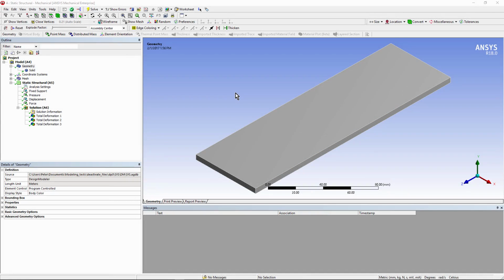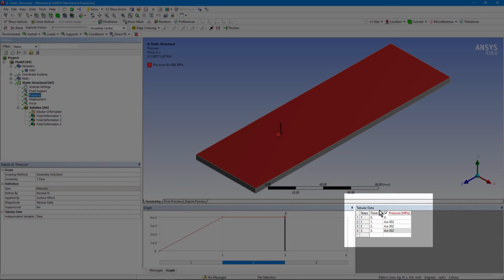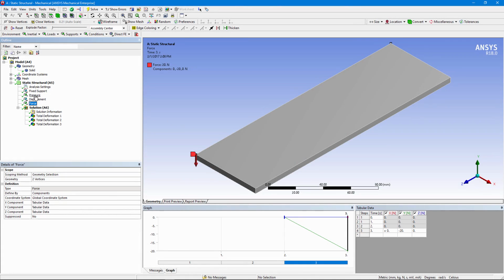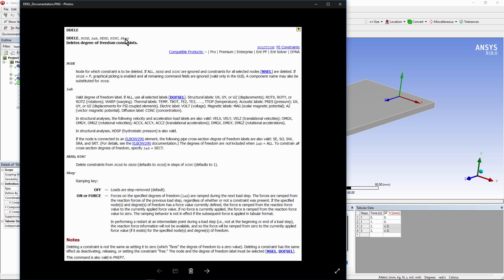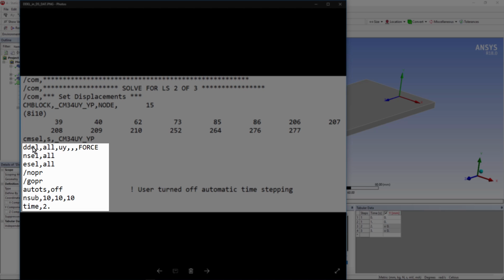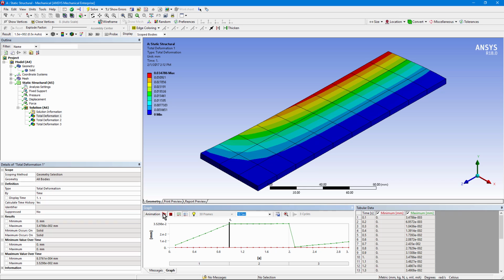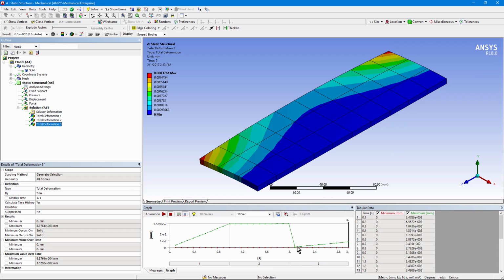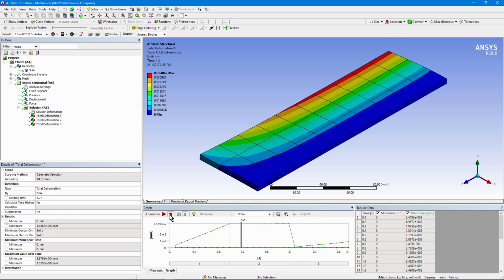Integrating Mechanical and Thermal Loads in Ansys Workbench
In this tutorial, we explore how to integrate mechanical and thermal loads within Ansys Workbench to accurately simulate real-world conditions. Combining these loads is essential for evaluating structural performance under variable thermal stress.

Key Topics Covered:
- Setting up coupled mechanical and thermal simulations
- Configuring boundary conditions for load interactions
- Analyzing stress and deformation due to thermal effects
- Best practices for validating simulation accuracy
- Optimizing model configurations for multiphysics analysis

Note: This video was published several years ago; while the foundational principles remain valuable, some interface elements and features may have evolved in newer versions of Ansys Workbench.

Chapters
00:00 – Introduction and Model Overview
00:45 – Load Setup and Deactivation Options
02:00 – Pressure Load Behavior Across Load Steps
03:15 – Displacement Support and Gradual Release
04:30 – Behind the Scenes: ANSYS Commands and Substeps
06:00 – Animation of Load Step Effects and Final Observations